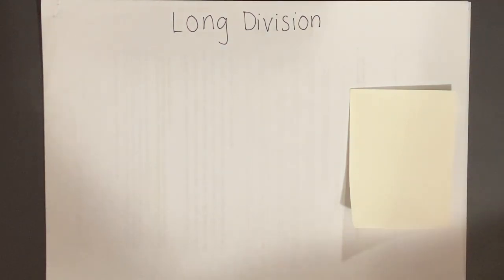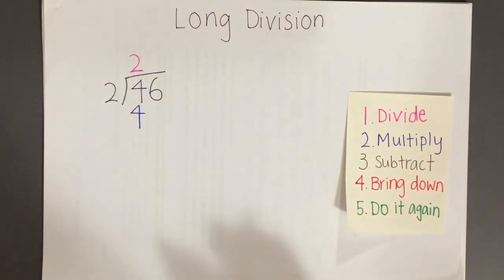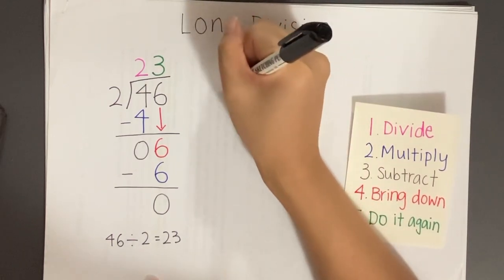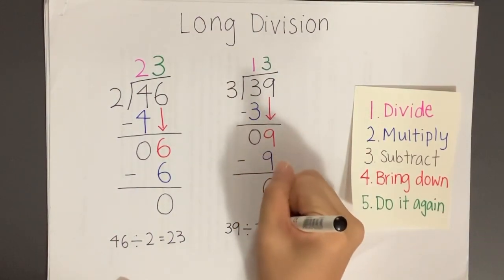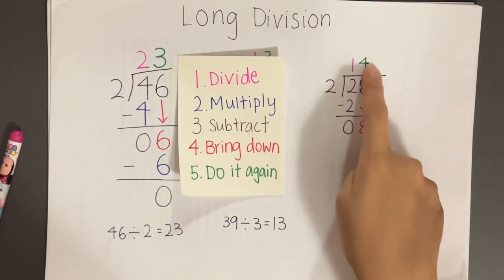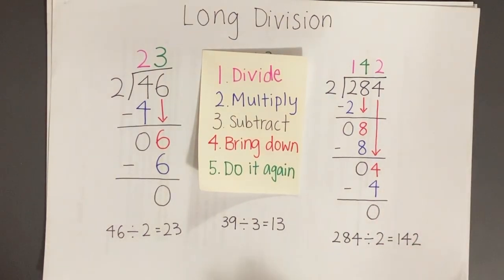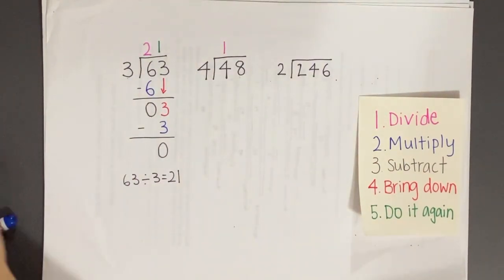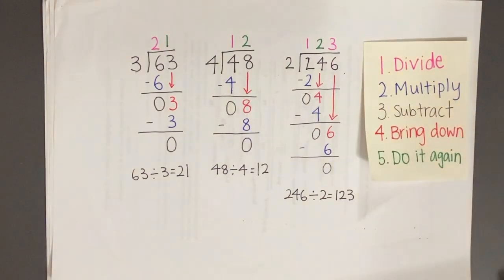Long division without renaming